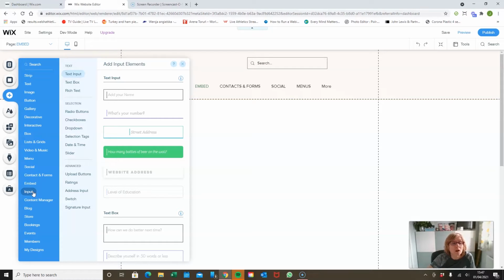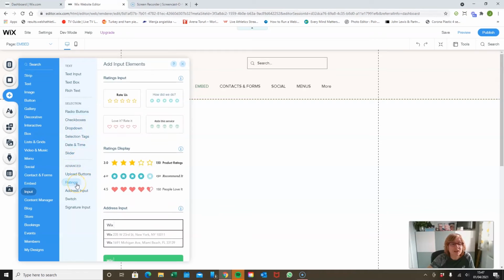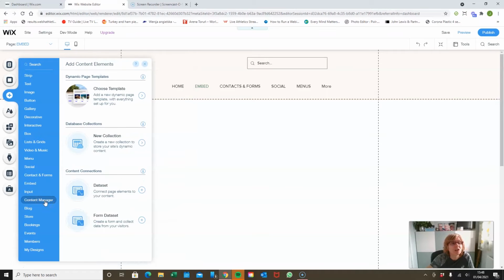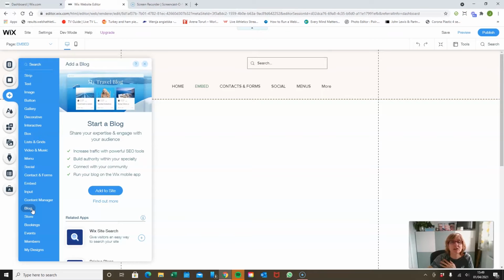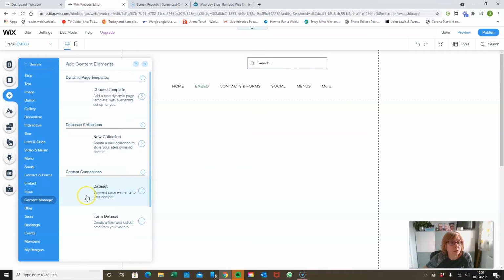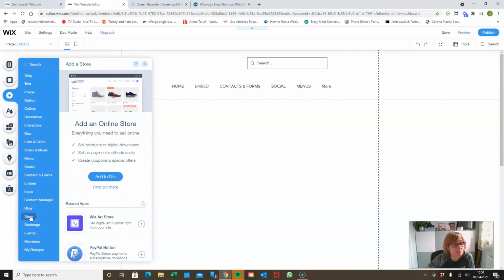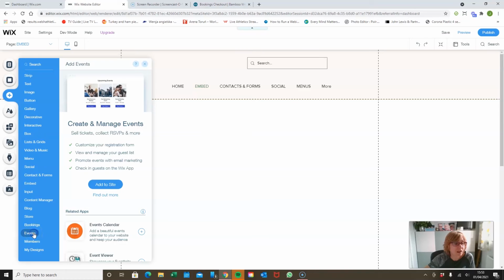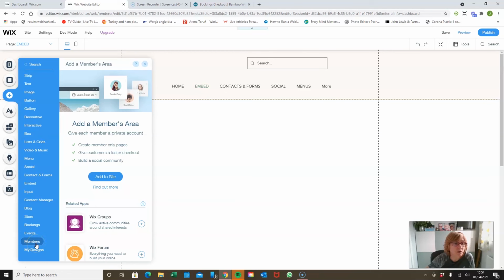Wixology - How Tos - An introduction to Wix main apps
Continuing the Wixology 'how to' series In this episode I talk you through adding some of Wix's main apps like the blog, store, bookings events and members area.

Dont forget to checkout my other tutorials in the 'how to series'